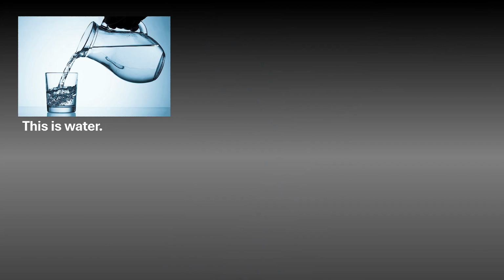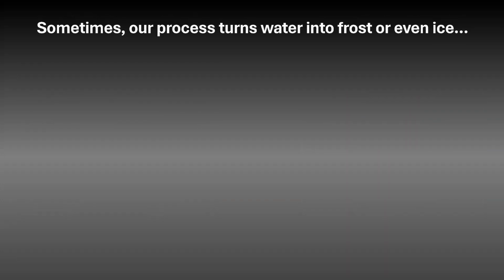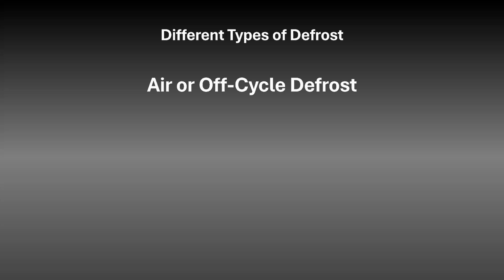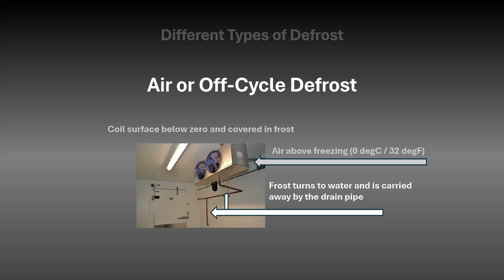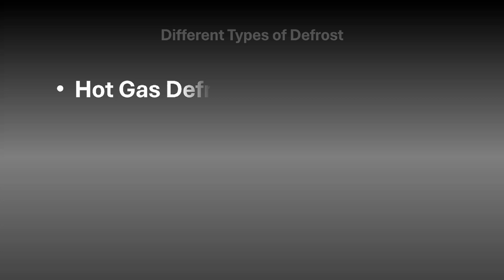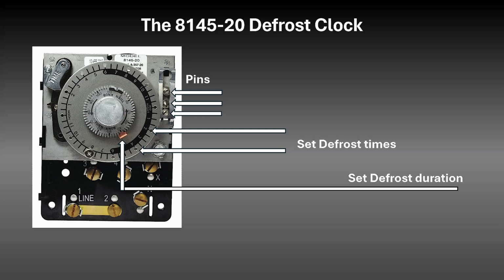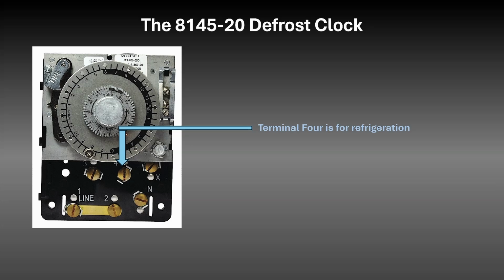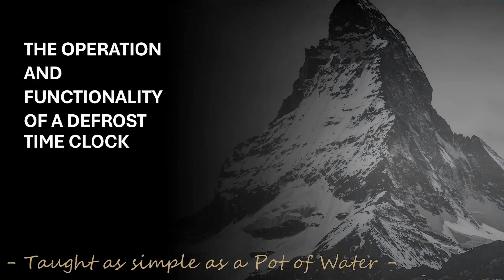HVAC/R Defrost Time Clock: How it Works and How to Teach it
In this lesson, I break down the Defrost Time Clock — what it does, how it works, and how to TEACH it effectively.

This is the exact style and structure I use when training apprentices, technicians, and instructors across the HVAC/R industry.

Whether you're a Red Seal tech, an apprentice, an instructor, or someone building training programs, this video gives you and idea of where to start to engage the WHOLE class...regardless of where they're at.

- Pedagogy for trades instructors
- HVAC/R fundamentals explained clearly
- Troubleshooting strategies
- Red Seal apprenticeship guidance
- “Things We Need to Start Teaching in Trade School” series
- Real‑world field stories from 23 years in the trade